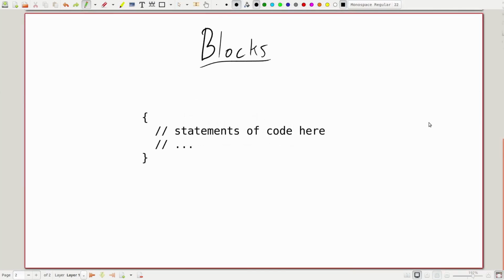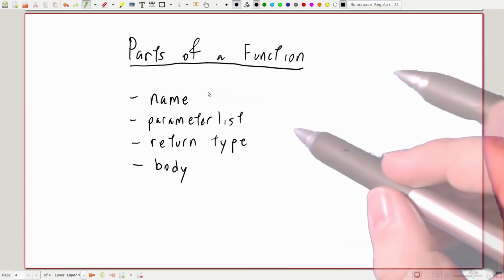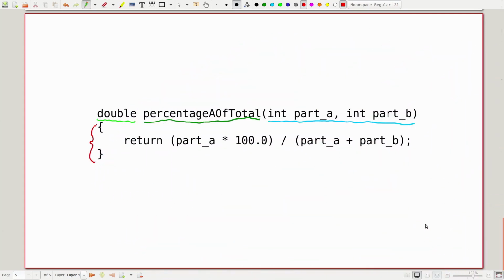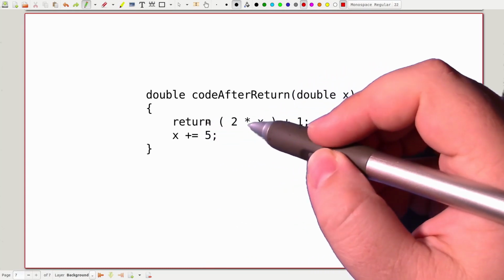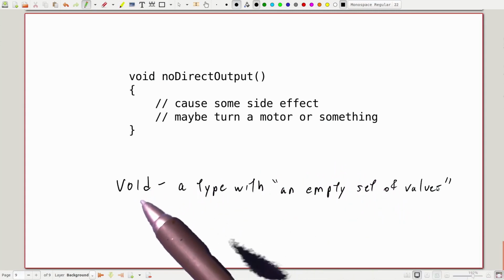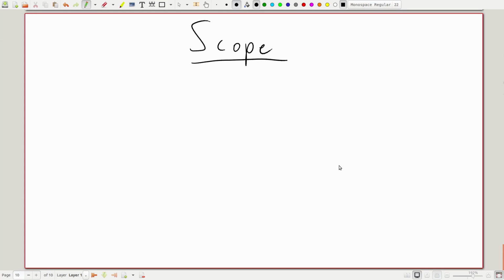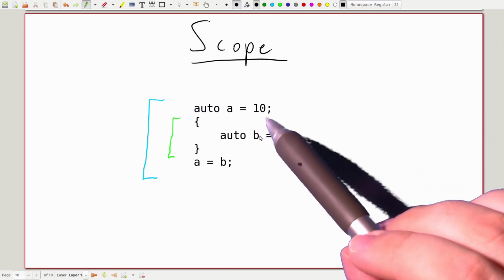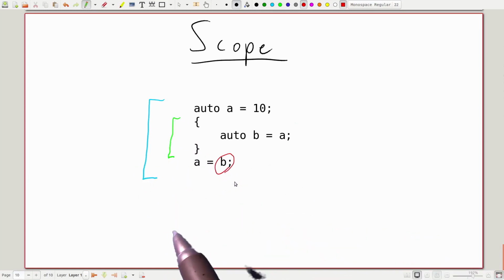Software Training 1 - 02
This is the second video for week 1. In this video, we'll cover:
* How to define functions in C++
* Function-related keywords: return and void
* The basics of scope in C++